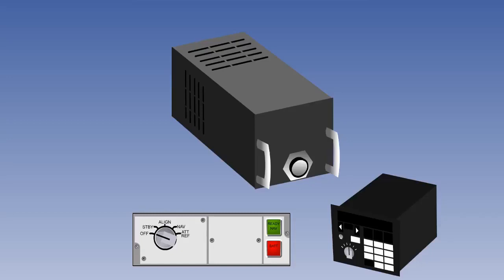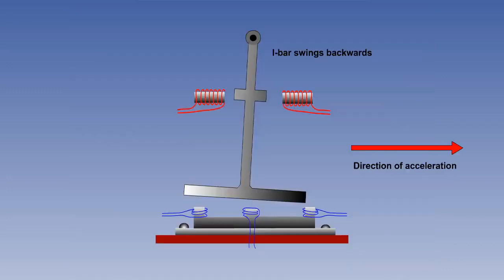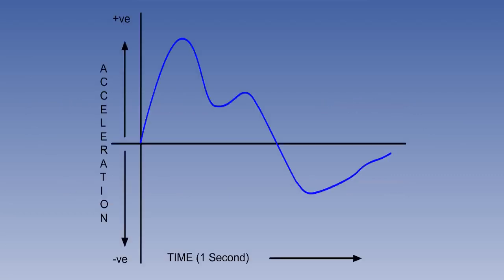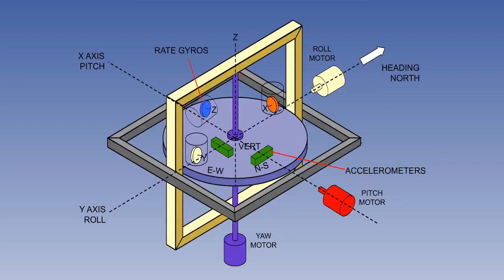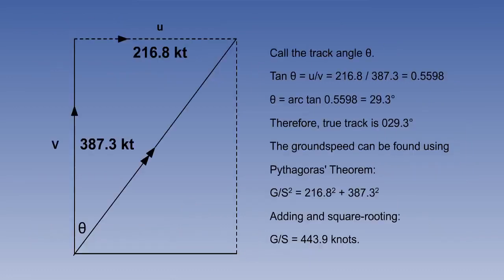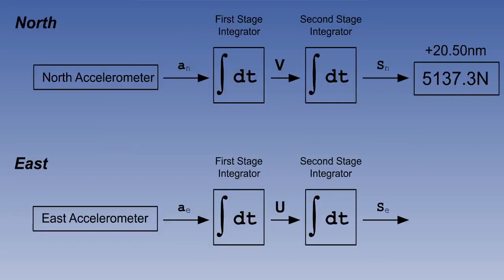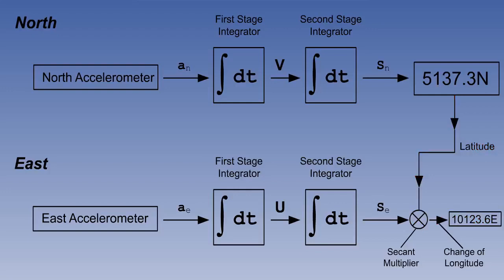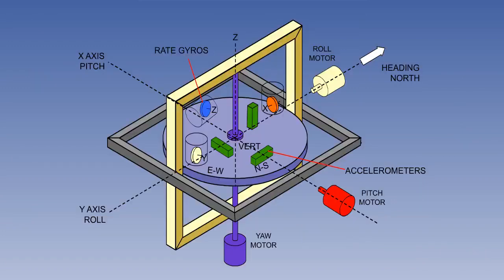32 ATPL Training Flight Instruments #32 Inertial Navigation Systems Data Flow